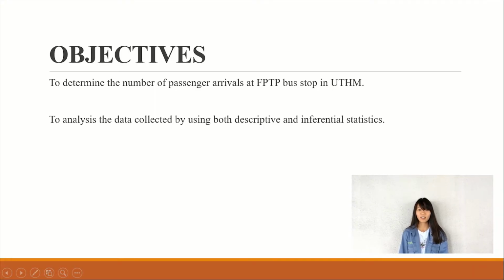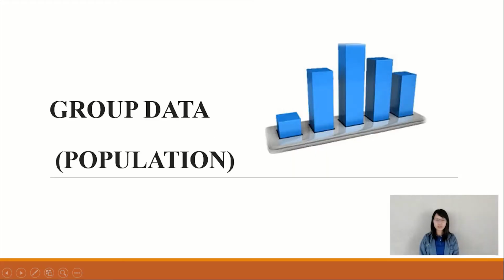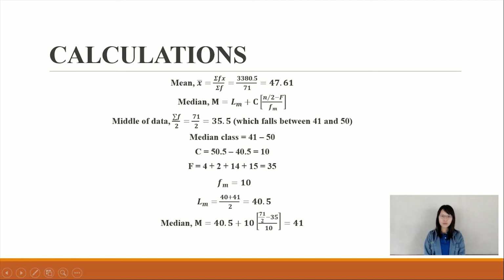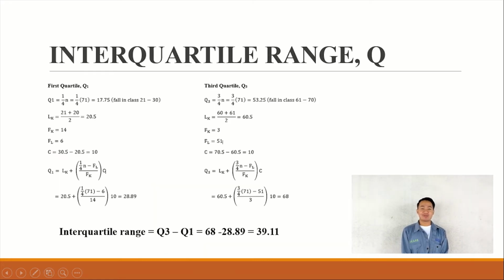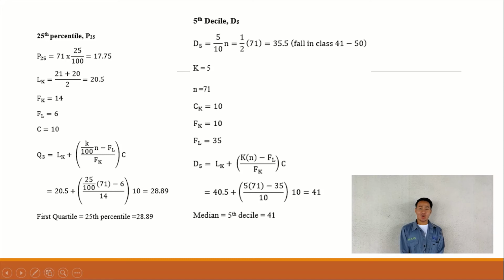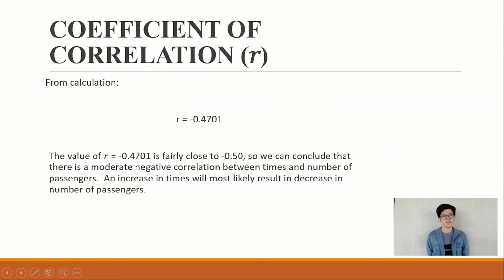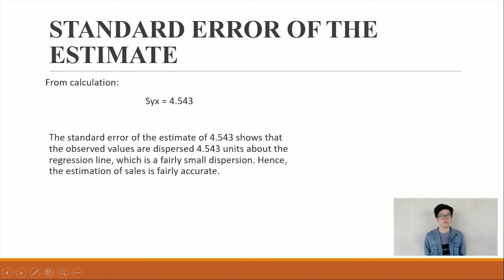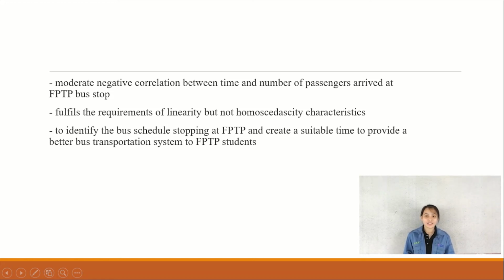Statistics: Bus service in UTHM: number of passenger arrivals at FPTP bus stop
a short presentation for Statistics course